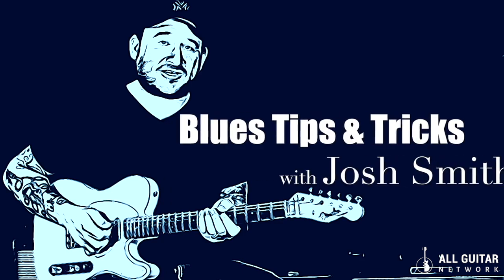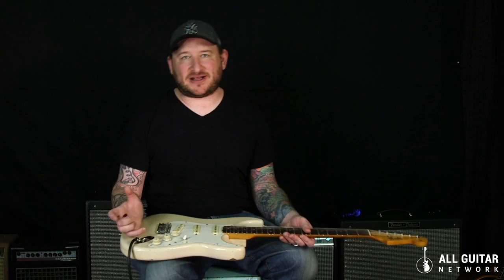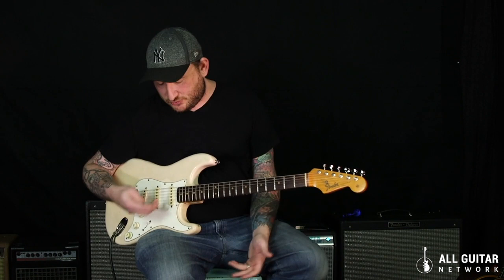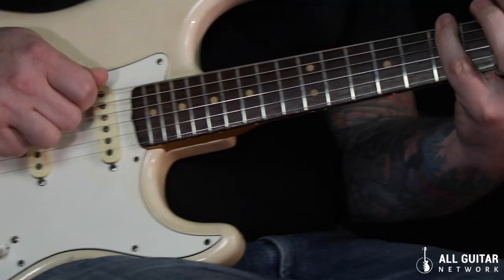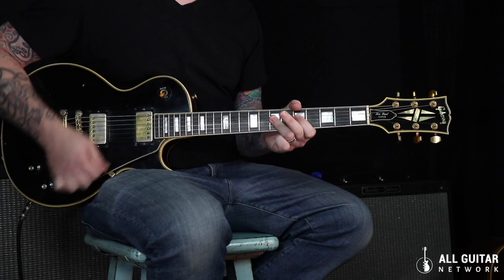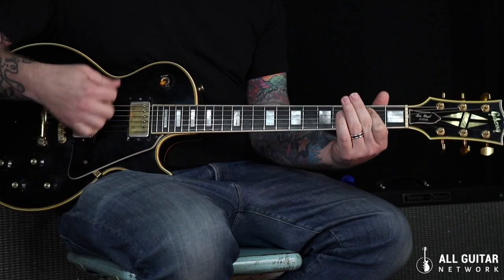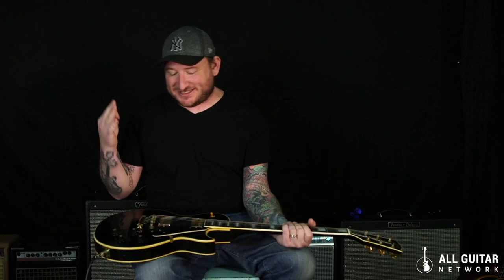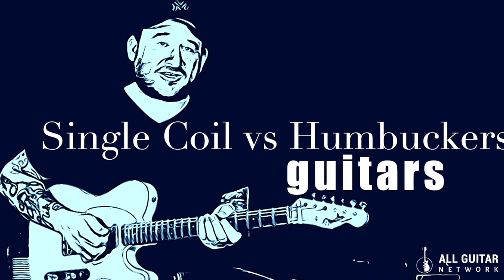Josh Smith reviews Single Coil vs Humbucker Pickups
Josh Smith is back to show us the difference between 'single coil' and 'humbucker' pickups in guitars.